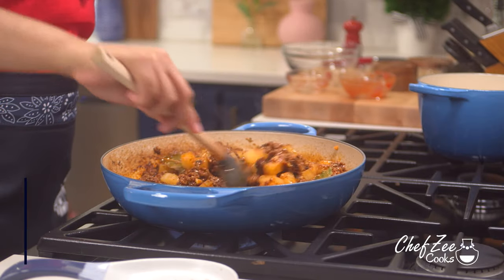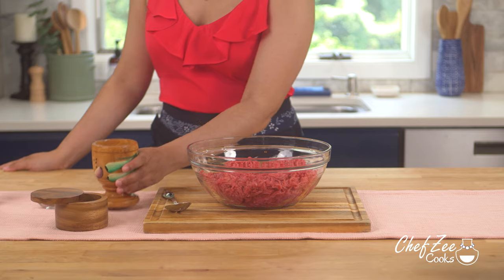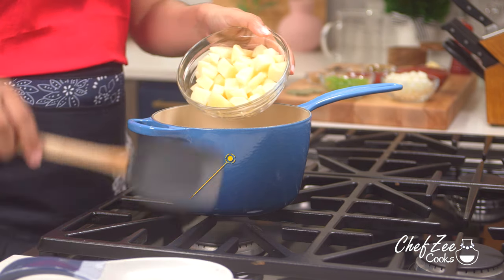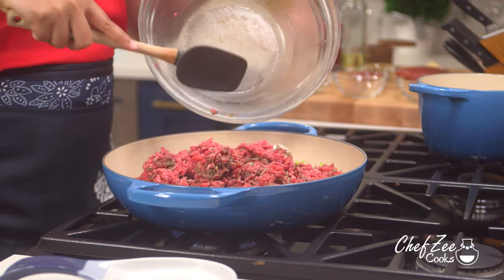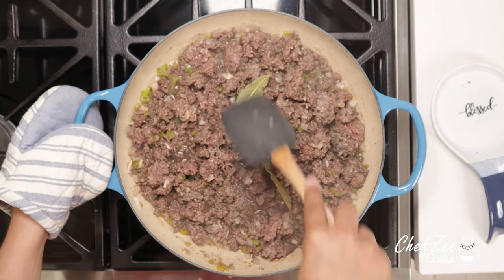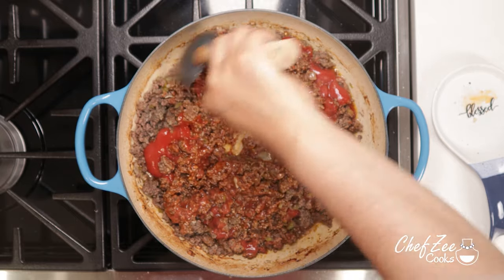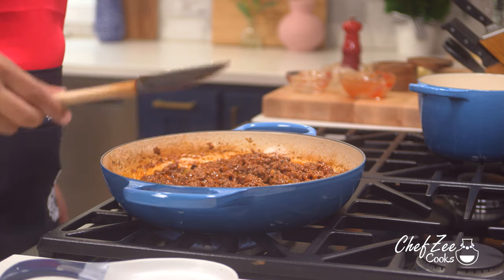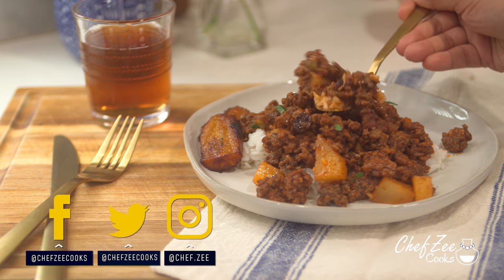Cuban Style Picadillo | Ground Beef Recipes | Chef Zee Cooks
Cuban Style Picadillo with raisins and potatoes is super easy and quick to make. This ground beef recipe is full of flavor that you can use as a filling for empanadas or even as a side dish with Cuban Black Beans, white rice, and more. Making this authentic Cuban recipe is pretty straight forward. First, you want to season the grass-fed ground beef with fresh garlic, orégano, kosher salt, and black pepper. Then you want to saute onions and peppers in a skillet and brown the meat. Afterwards, we’re going to layer tons of delicious Hispanic flavor by adding tomato sauce, paste, raisins and more! Definitely give this easy Cuban recipe a try and let me know how you like it.

Ingredients:
2 lbs Grass-fed Ground Beef
1 White Onion
2 Bay Leaves
½ Green Pepper
½ cup Tomato Sauce
½ cup Tomato Paste
2 tbsp Spanish Olives
5 Garlic Cloves Mashed
¼ cup Vino Seco (Dry Cooking Wine)
3 Garlic Cloves Diced
1 tsp Orégano
½ tsp Cumin
1 tbsp Raisins *to taste
1 Potato

0:00 Start
0:59 Cuban Picadillo Recipe & Ingredients
1:13 Seasoning Ground Beef
2:23 How to Make Cuban Picadillo

Kosher Salt
Black Peppercorns